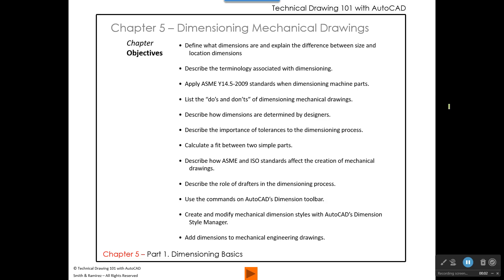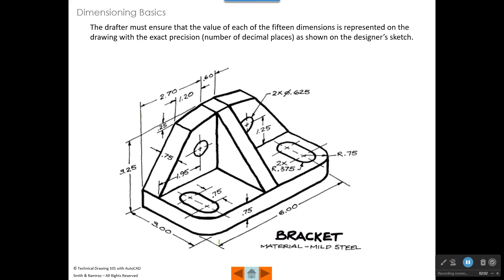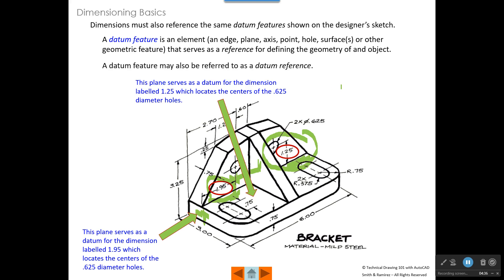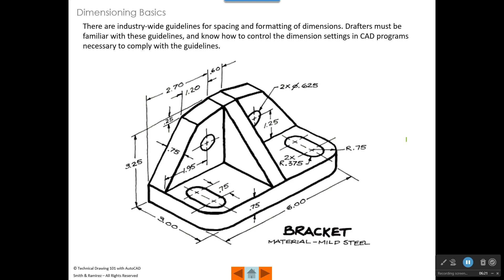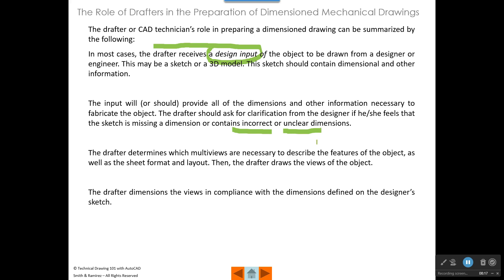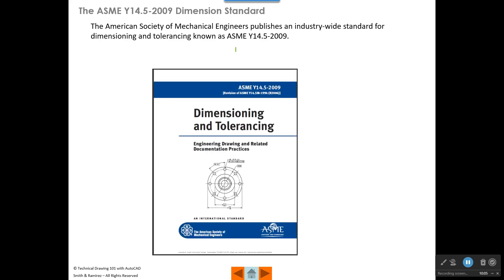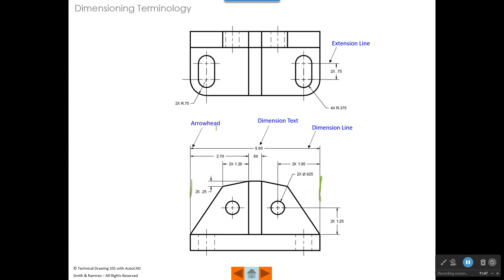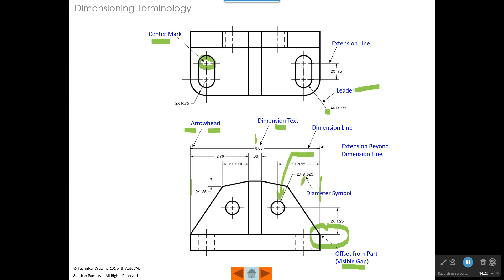Dimensioning Basics Part 1